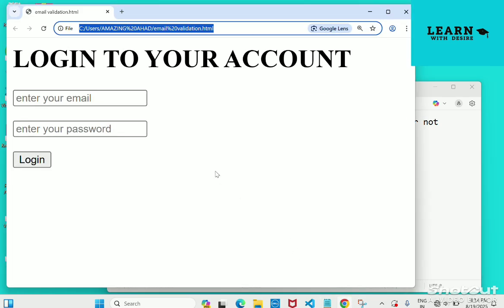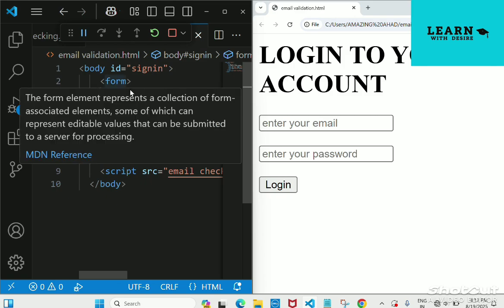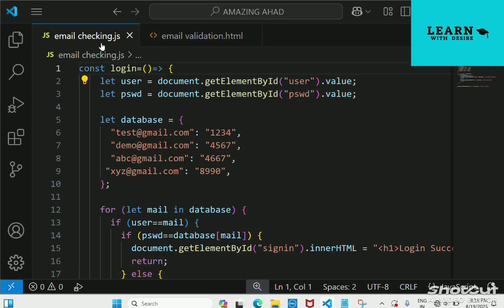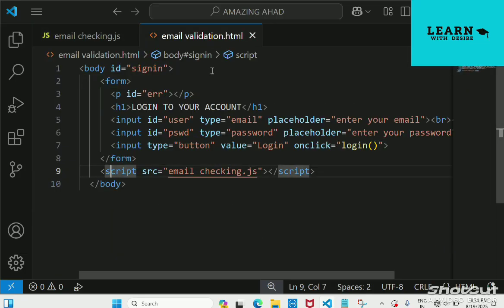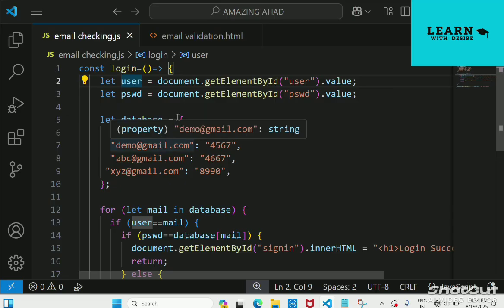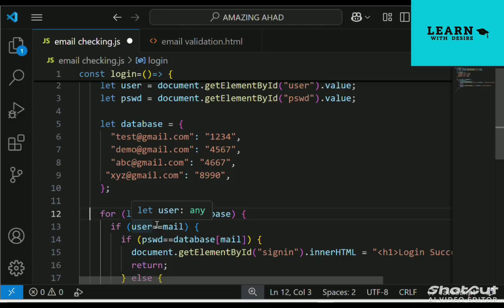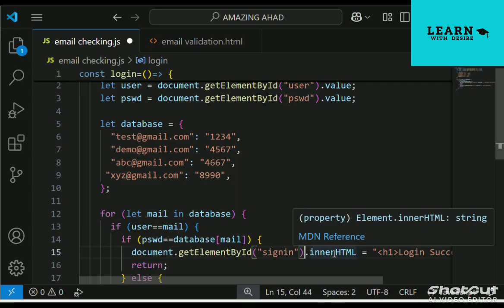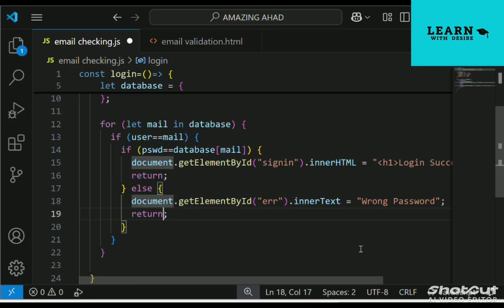Form Validation in JavaScript with Program | Simple Form Validation Tutorial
Email validation is an important part of form validation to ensure users enter a correct and valid email format.

This tutorial is perfect for beginners who want to understand JavaScript form validation with program in a clear and easy way

0 :00-1:52 what is validation ?
1:53-14:23  How to validate email using javascript